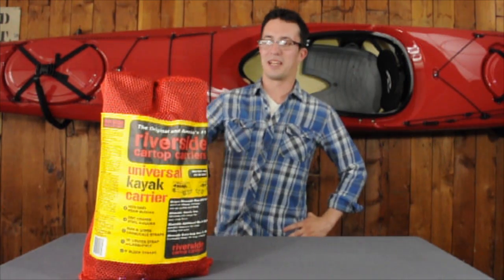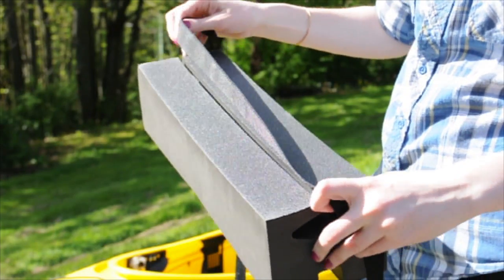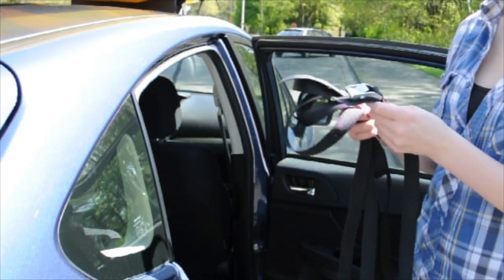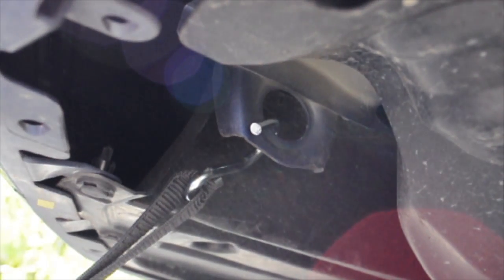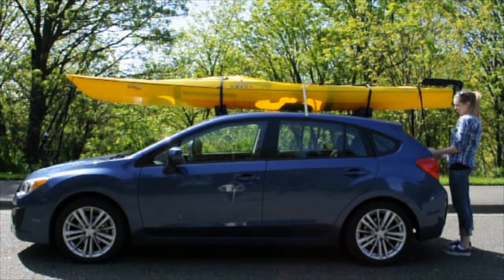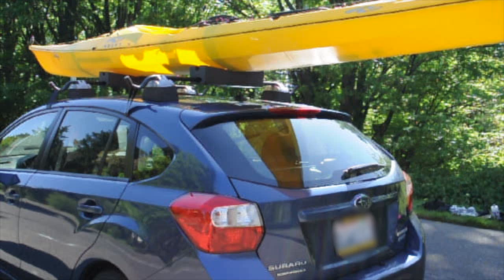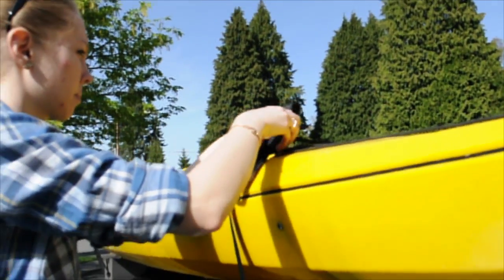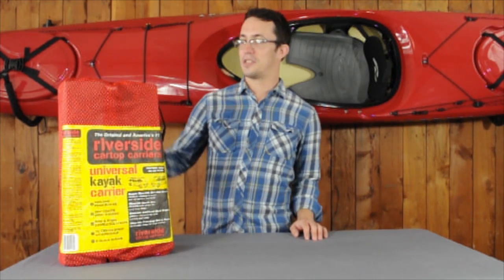Riverside Universal Kayak Carrier Kit by Seattle Sports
The Riverside Universal Kayak Carrier Kit includes 2 non-skid foam blocks, 2 bow/stern straps, 1 center strap, and 4 s-hooks. Compatible with factory racks, after-market racks, and vehicles without racks.